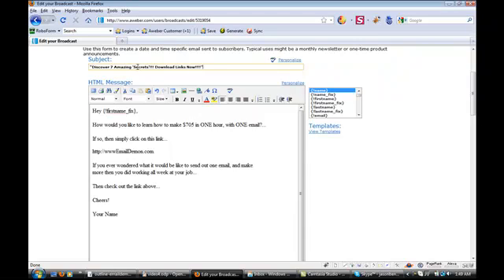Email Video Training Course Part 7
A step-by-step system for training your prospects to click through to your offer every time...

Secret strategies for sneaky selling...

How to get your subscribers to be anxiously awaiting your emails, literally quadrupling your open rates...